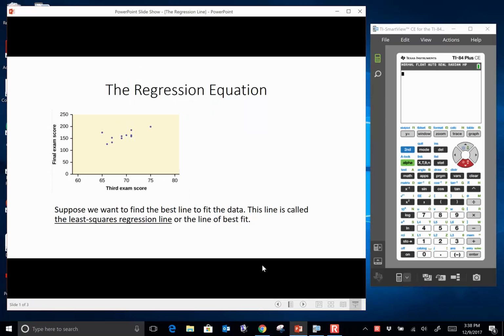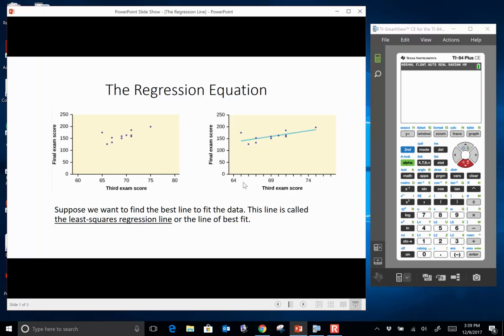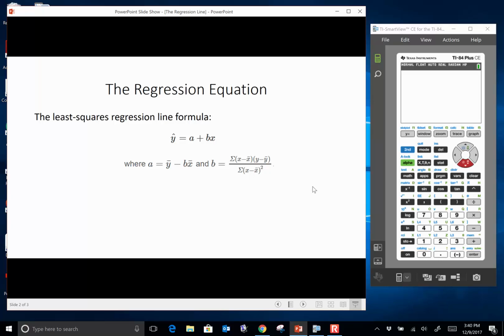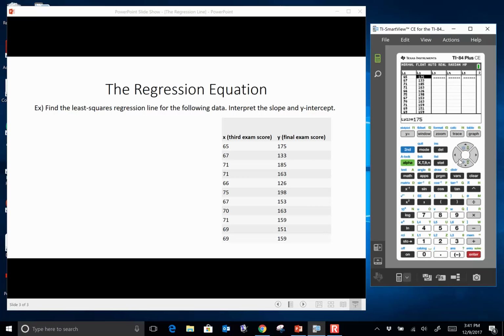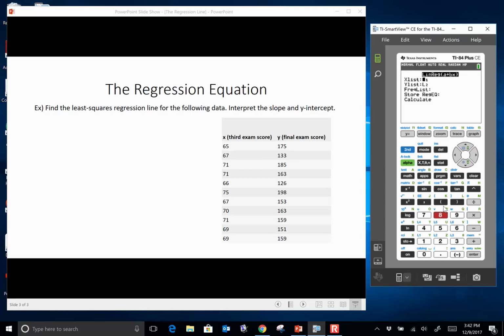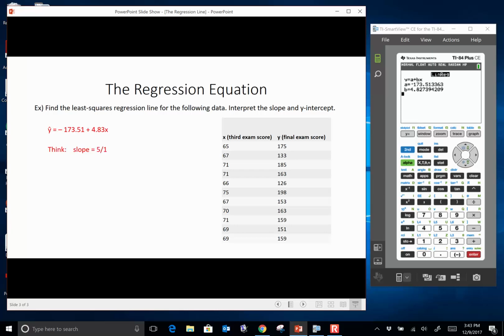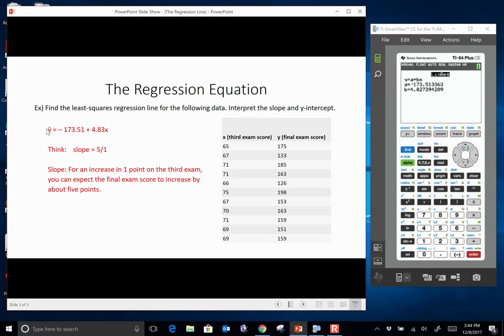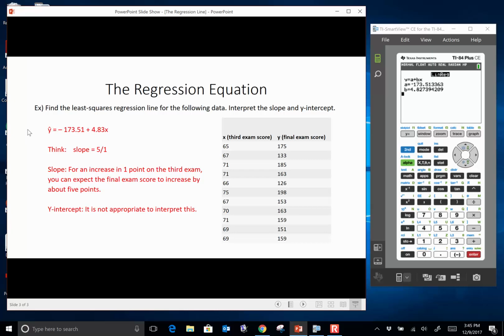The Regression Line